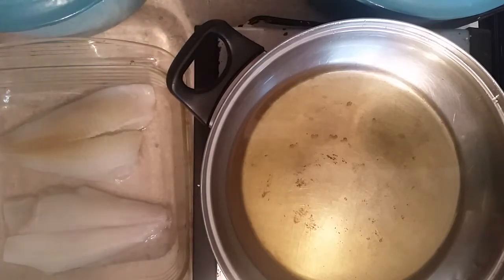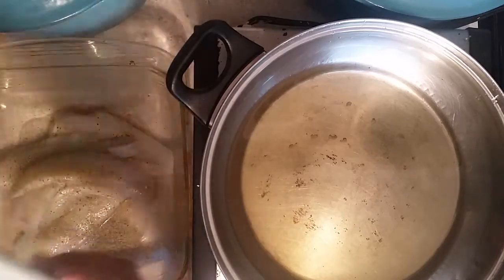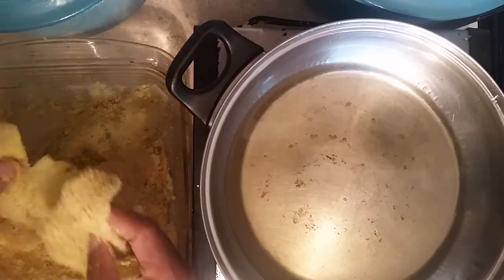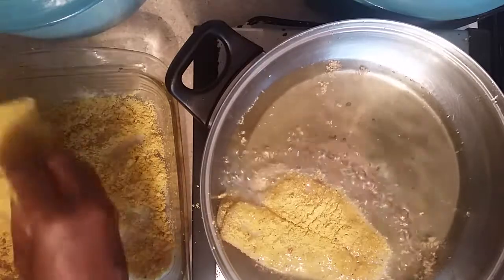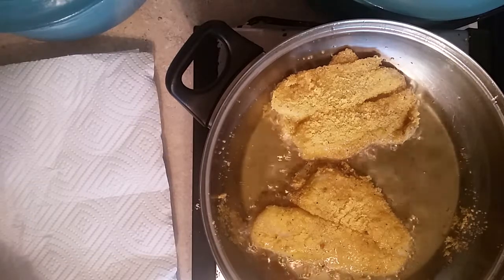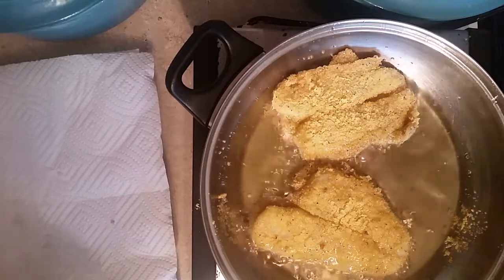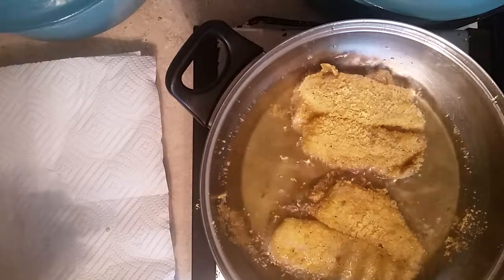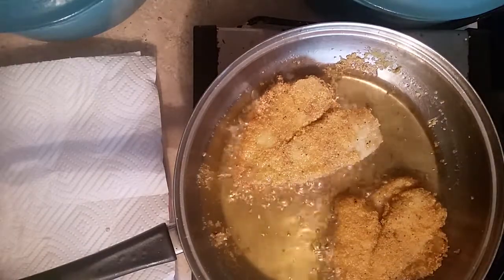Pan-Fried Flounder with Lemon Butter Sauce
Recipe For Lemon Butter Sauce,,..1 stick unsalted butter, cut into tablespoons 1/4 cup extra-virgin olive oil 2 tablespoons lemon or Meyer lemon juice, plus wedges for serving Parsley leaves, for garnish